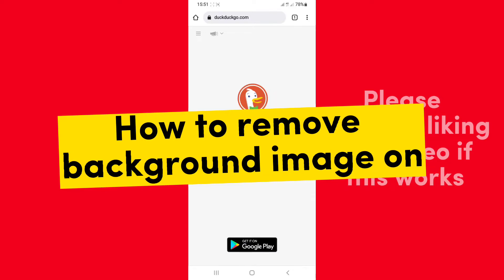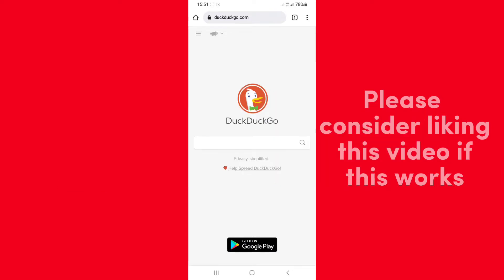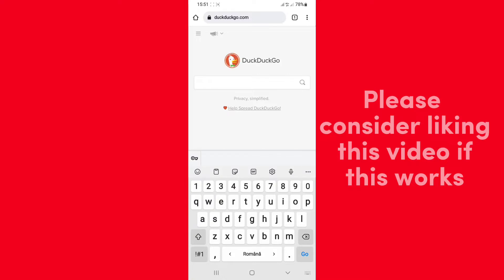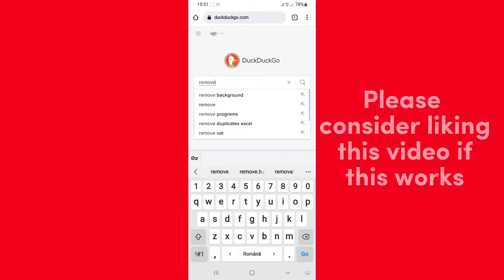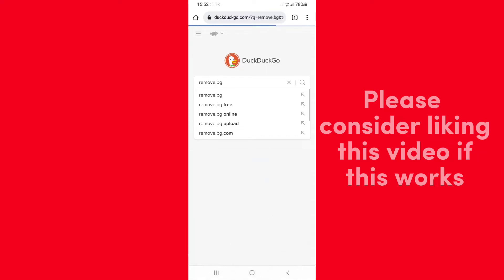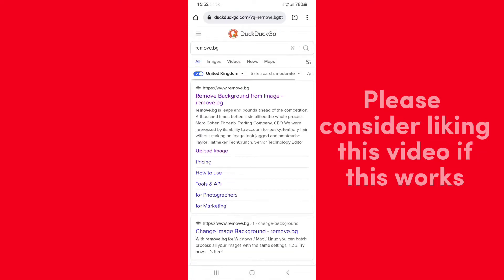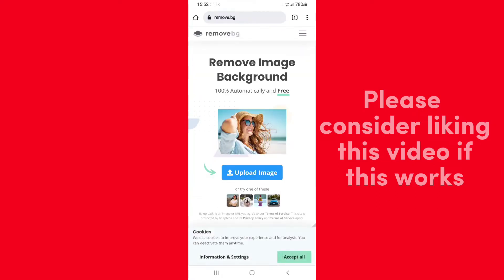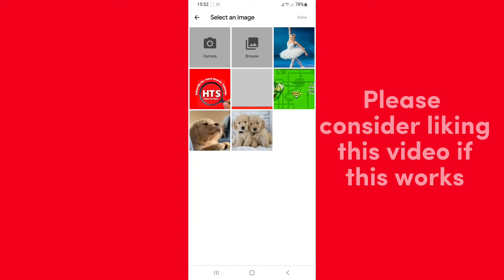How to Remove Background Image on android in 2022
In this tutorial, I will walk you through the entire process step by step so please follow along with me and watch this video till the end because you don't want to miss any part of this video on remove background from image on android

Watch this video  until the end to learn what solutions I have found   for this question that I will  address in this video on How to Remove Background Image on android in 2022